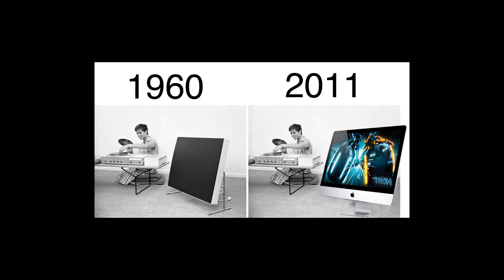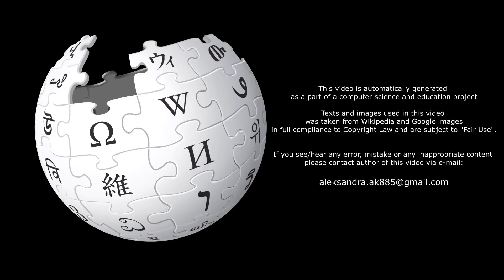[Wikipedia] BRAUN LE1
The BRAUN LE1 ('Lautsprechereinheit 1' i.e. 'Loudspeaker unit 1') was the first electrostatic mode loudspeaker available on the German hi-fi market. German electronics company Braun started production in about 1959 with the technology licensed from the British Acoustical Manufacturing Co. Ltd. (now known as Quad Electroacoustics (QUAD)).The electronics inside were very similar to QUAD's famous ESL-57, however there were differences. While the stators were identical, the transformers and high voltage cascade were specially developed by Braun.The loudspeakers were fed the audio signal plus a 220 Volt power supply by a special 4-wire cable using any of the following Braun tube amplifiers:CV11 (power amplifier of modular STUDIO 2 Hifi unit)CSV13 and CSV60 (integrated amplifiers).The speaker casing and supporting struts were designed by famed German designer Dieter Rams.